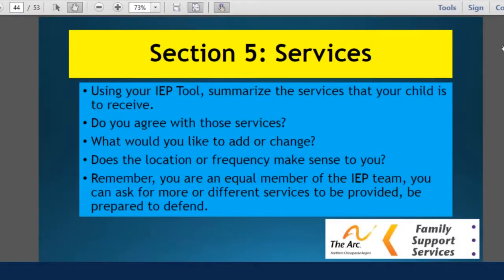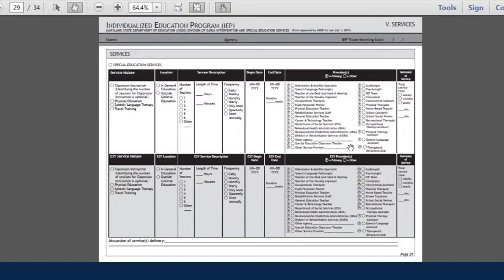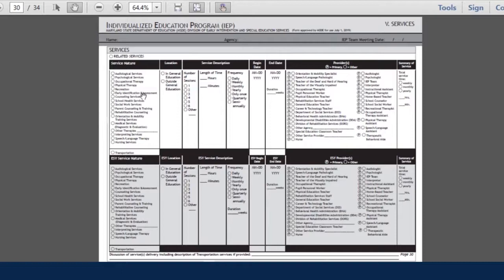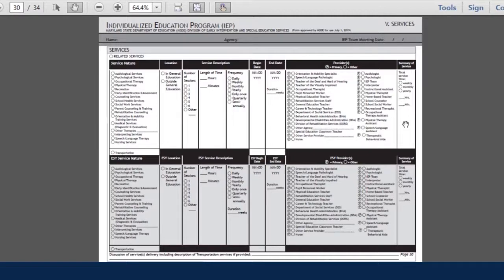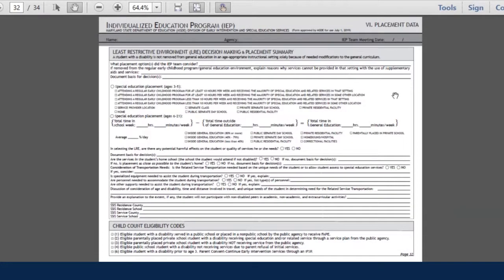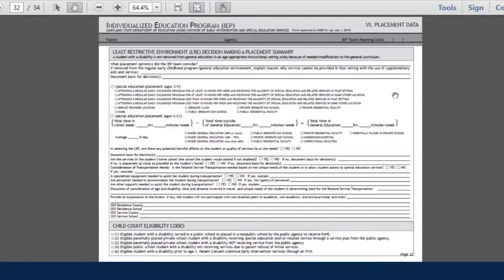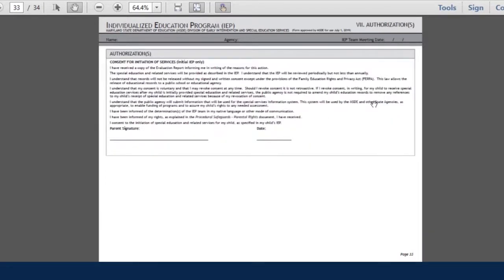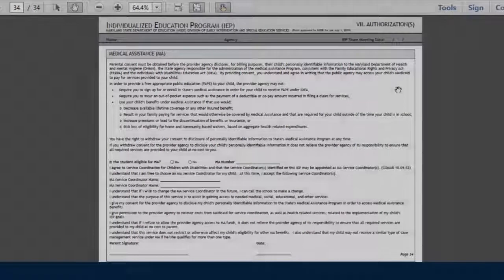IEP Breakdown Session 4